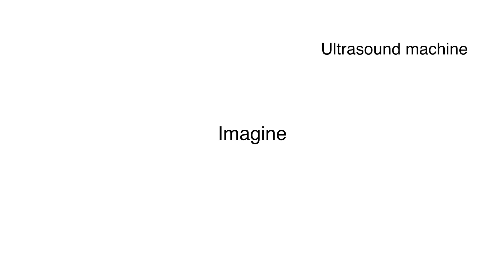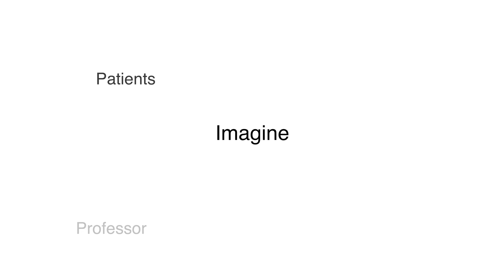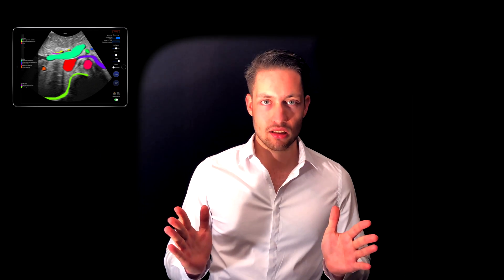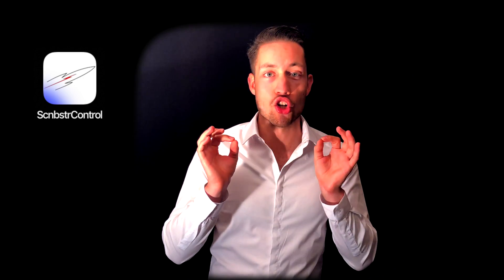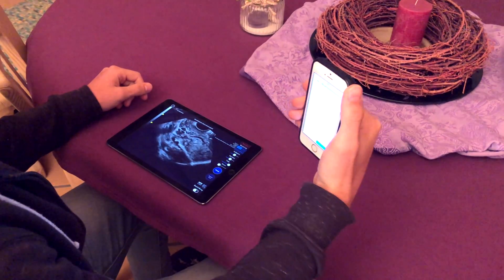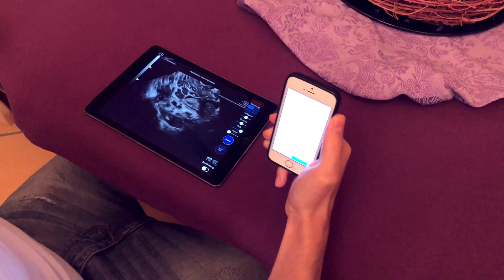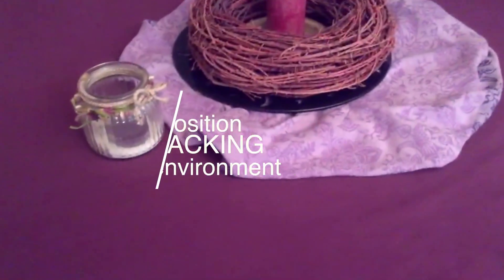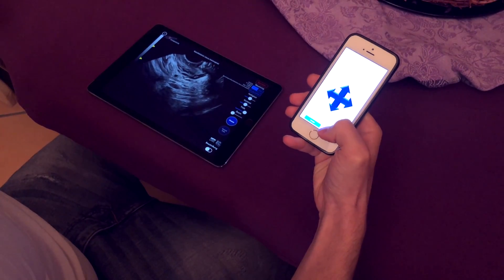Introducing Scanbooster Ultrasound Simulator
A little over one year ago I experienced how hard learning sonography with only literature is. I wanted to change this.
Here's the result - have fun!

Available for everyone - the download of Scanbooster Ultrasound Sim is of course completely free!

Scanbooster Control - transform your iPhone into a real ultrasound probe - navigate through the volumes on your iPad! It works like a charm! :)